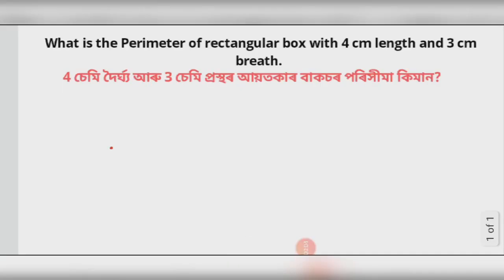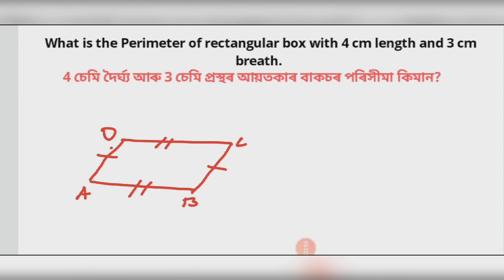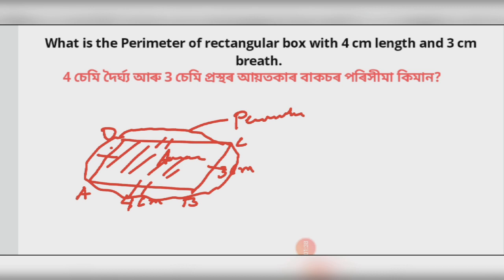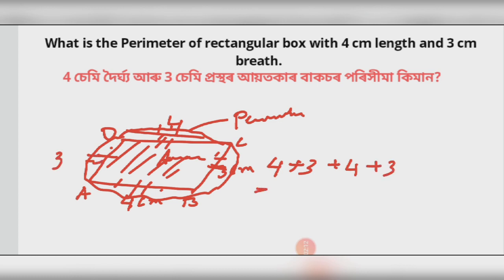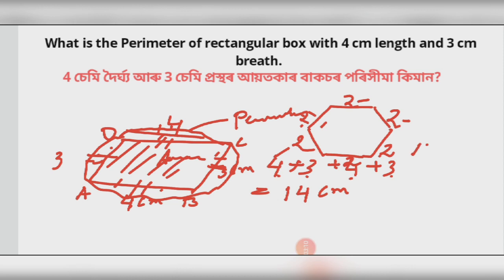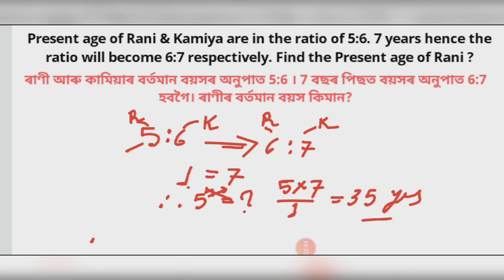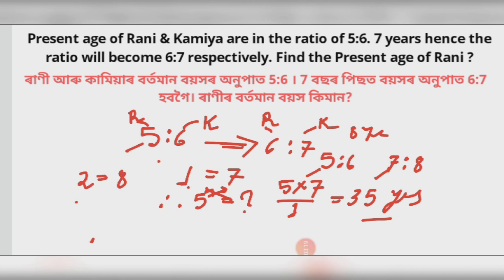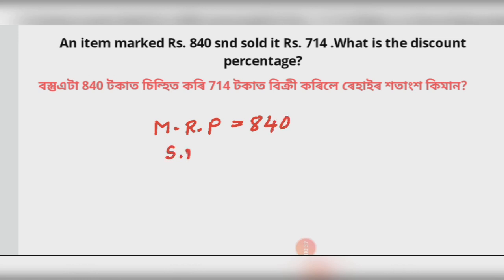Mathematics( Part-2) 2014 to 2020 Previous Questions- Answers...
Welcome To Ambition Ground.